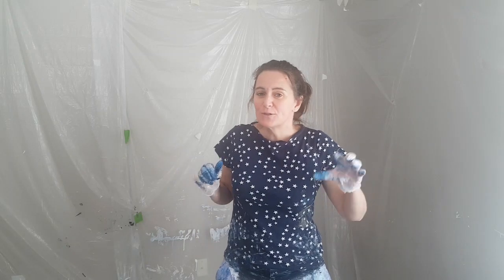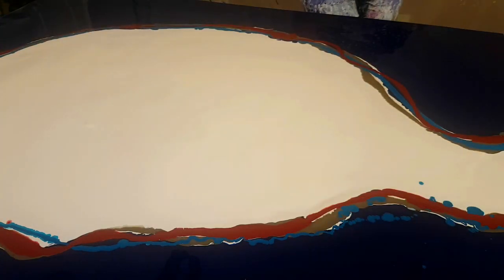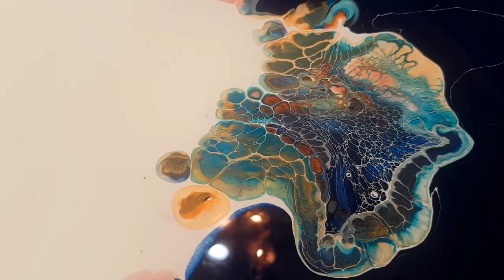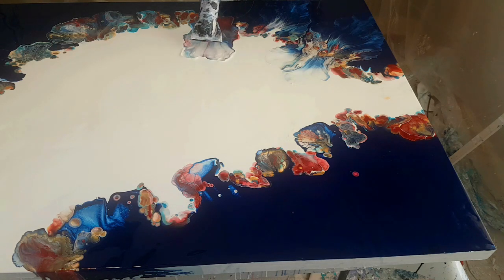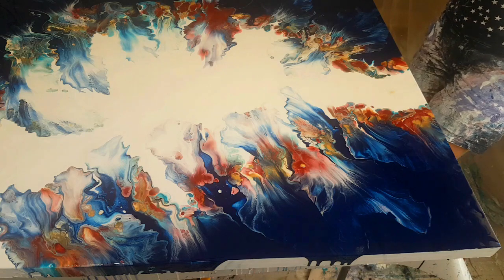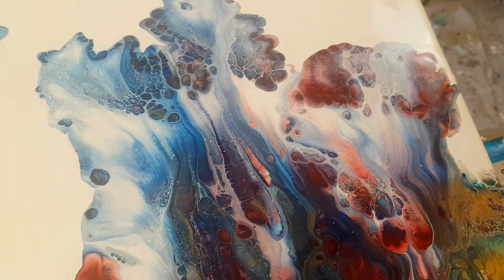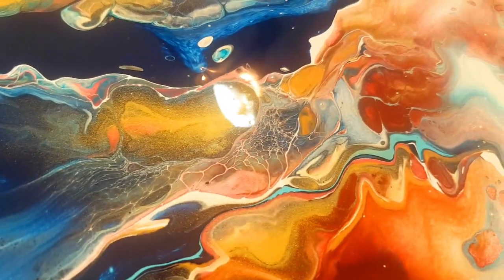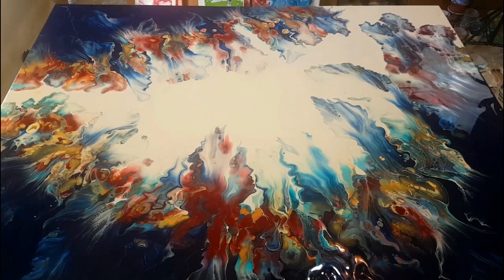Split Color Pour/Acrylic Pour/Coral Looking Fluid Art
Split Color Pour with Dark Blue and White base. Acrylic pouring that reminds me of a coral reef.
This piece is for sale - $700 plus shipping. Painting is finished with resin. Message me if you are interested.

Paint is mixed: 1 part paint, 1 part floetrol, 0.4 part water.

 Acrylic pouring or fluid art involves a variety of techniques –swipes pours, dutch pours, ring pour, open cup pours, dirty pour to name a few. It combines the use of pouring medium and acrylic paint. The creative use of color in acrylic pouring give my works a sense of rhythm and motion as the paints flow together. I like to call it flow motion art.

My name is Lauren and I find working with color completely compelling and draw inspiration from natural surroundings in many of my works. Hence, the name of some of my art works – Seafoam Sunrise, Space Nebular, Underwater Garden, Sunflowering, Shore Break, Firefly, Splash.
Many of my art works are the combination of multiple canvas whether it be a diptych, triptych or more. I enjoy doing acrylic pour paintings on a single large canvas too.

Whether you watch LtA Creations You tube channel for an art tutorial learning experience, for fun or for relaxing please feel free to comment, make requests and subscribe to the channel.

I am an Australian living in the USA. My husband an I moved here 2 and half year ago. Since moving to the States I turn my artistic hobby of acrylic pours into much more. Now I do festivals, have a website and have begun a you tube channel.
Follow along as I release new clips of my acrylic pours.

A little bit about me the painter:
I am a messy painter. I love working with bright colors and I loose track of time when I'm in the studio